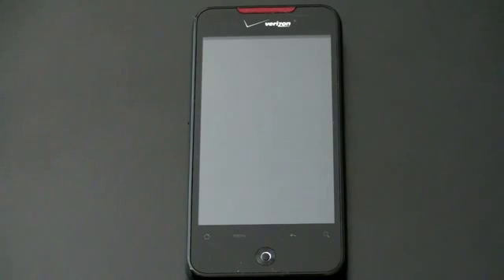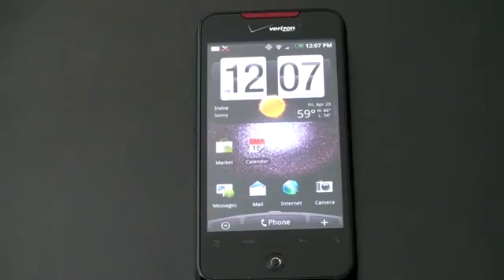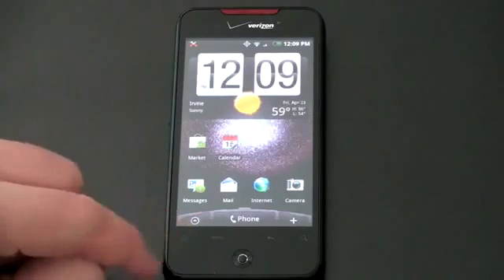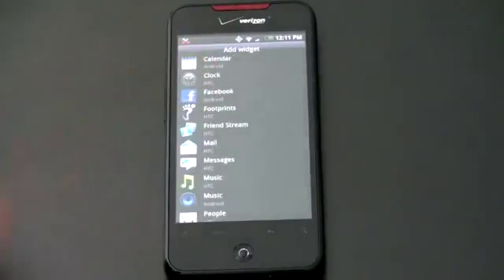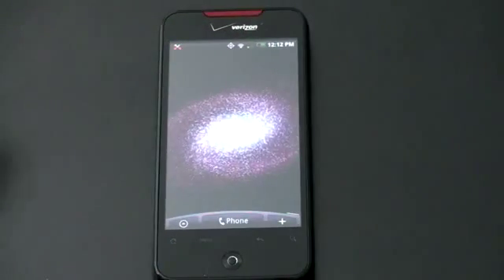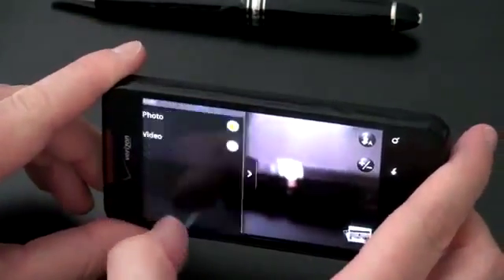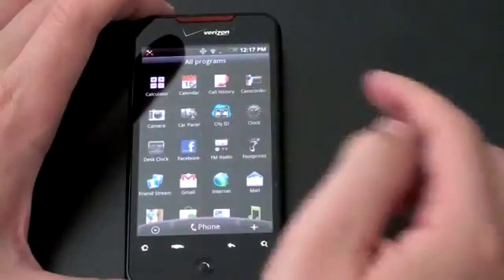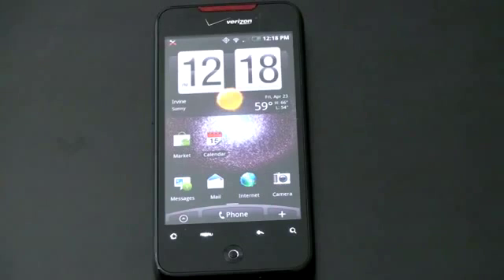HTC Droid Incredible Software Tour582